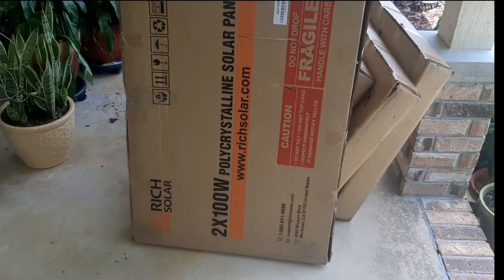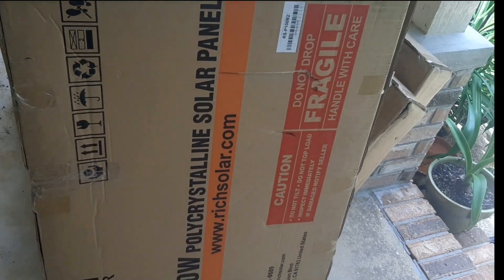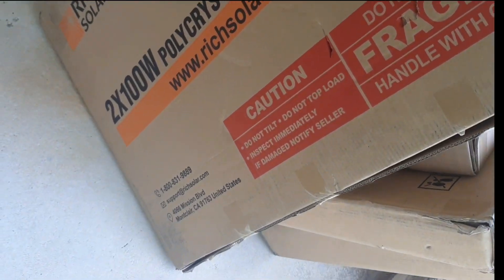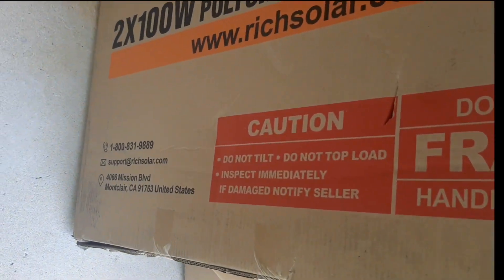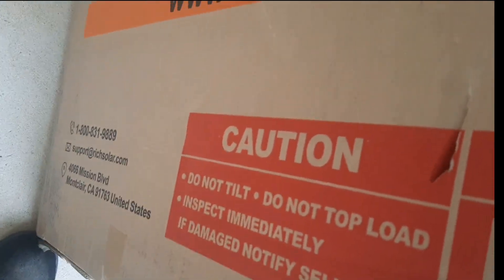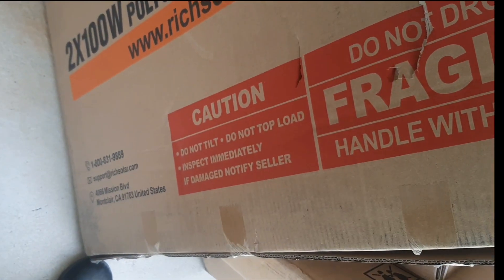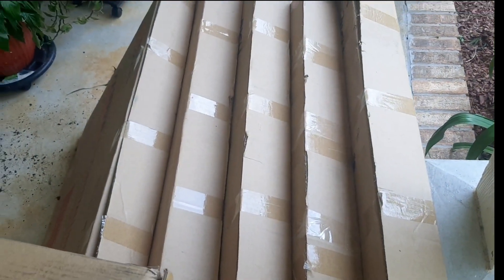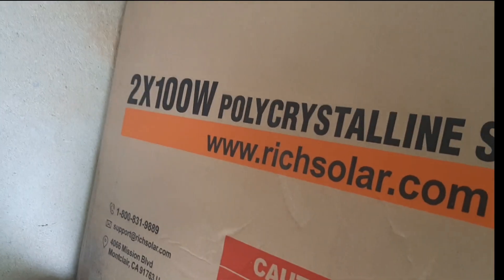I Put Solar Panels On My Roof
OffGrid Homestead Adventures Episode 7

in this video I unbox my solar panels and solar connection system. watch me put brackets on the panels, and carry them onto my roof

BUY THE SOLAR PANNELS

RICH SOLAR 2 Pieces 100 Watt 12 Volt Polycrystalline Solar Panel

Solar panel mounts
SUNMAK Mounting Z Bracket

 panels for beginners, solar panels how they work,solar panels for home reviews, diy solar panel system, diy solar,solar panel installation, cheap solar panels, the bifacial solar panel